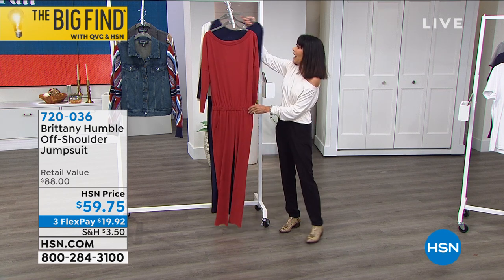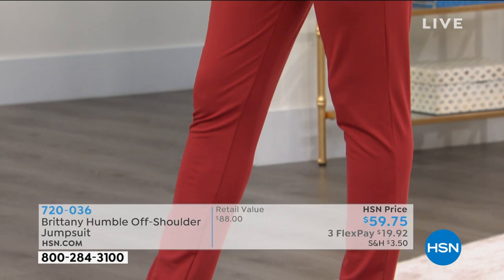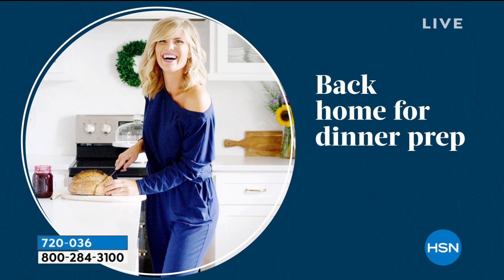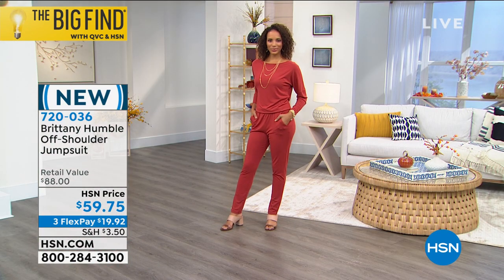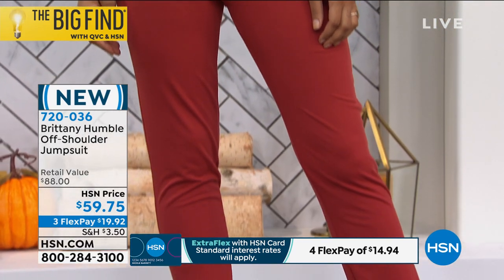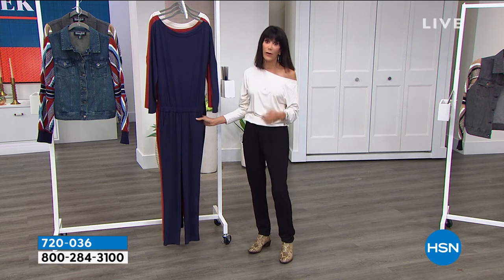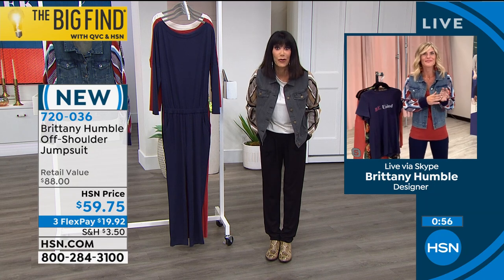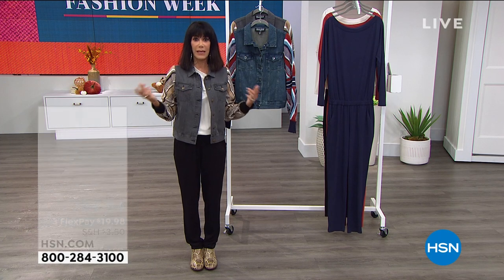Brittany Humble OffShoulder Jumpsuit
Expose a shoulder in this alluring (and comfortable) knit jumpsuit that's destined to become your goto for relaxed everyday wear or dressing up with your favorite accessories and heels.